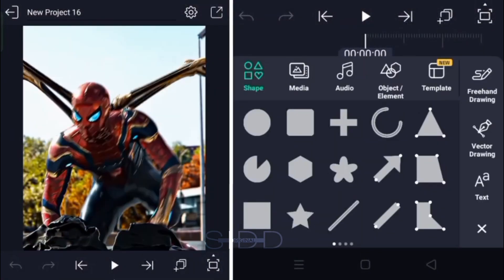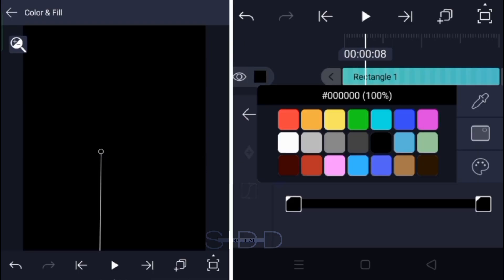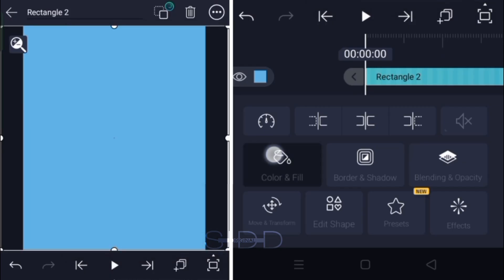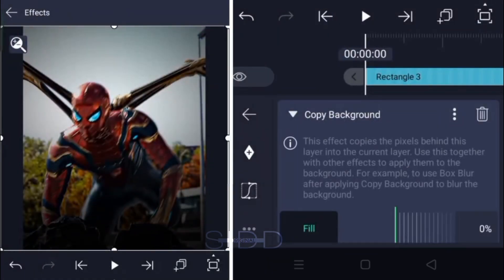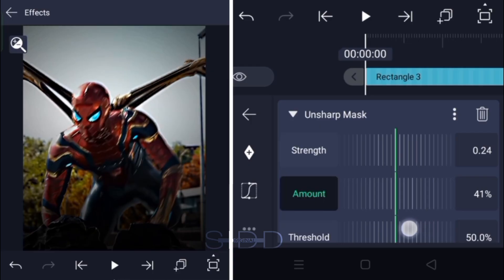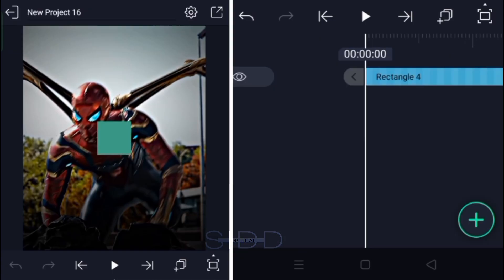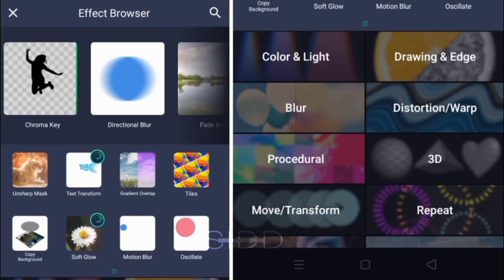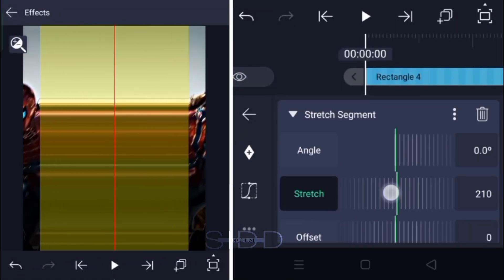Ae Inspired CC Alight Motion Free Xml Preset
Exact " After Effects " Like 4k Quality Colour Grading in Alight Motion (Reality ) 😲

Want to make your edits look cinematic and professional in just a few minutes?

 In this tutorial, I have shown you the BEST Alight Motion color correction trick that will make your videos POP!

Whether you’re editing AMVs, reels, or short films, this method will give your footage that clean, vibrant, and eye-catching look. Perfect for beginners and pros!

🔥 Watch till the end for my secret pro tip!

📌 What you’ll learn:

●How to use color correction in Alight Motion
●Professional color grading techniques
●Tricks to make your edits stand out